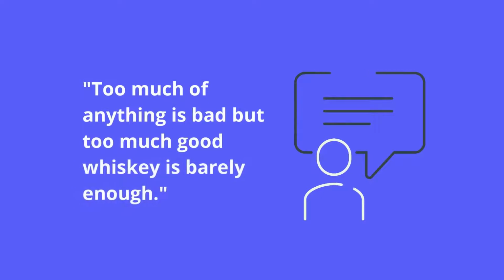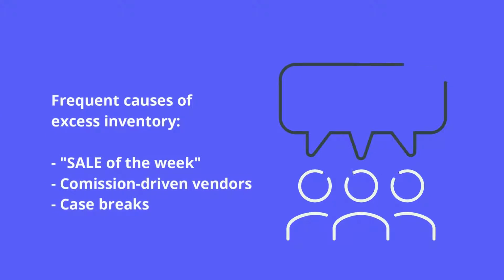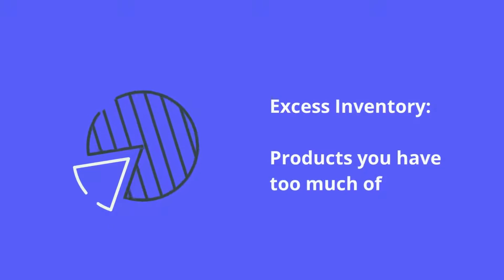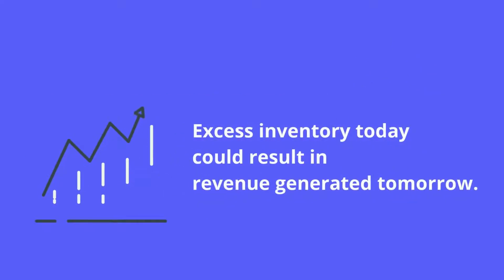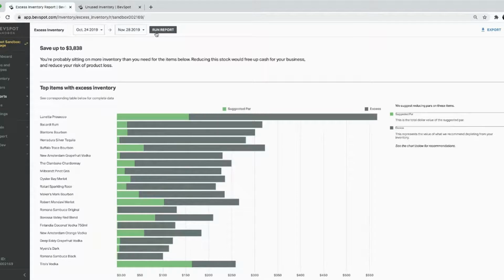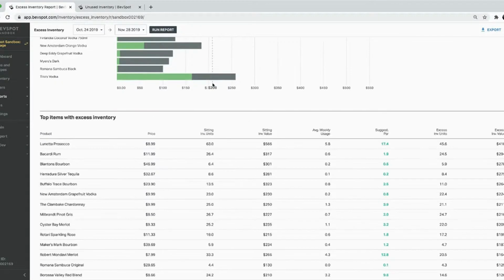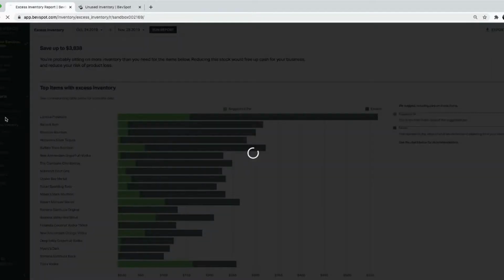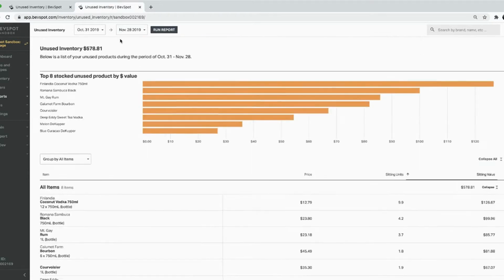BevSpot's Excess and Unused Inventory Reports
Knowing which products are in excess or haven't been used can help you push certain items to increase your profits and cash flow.

0:00 The why
1:18 The how